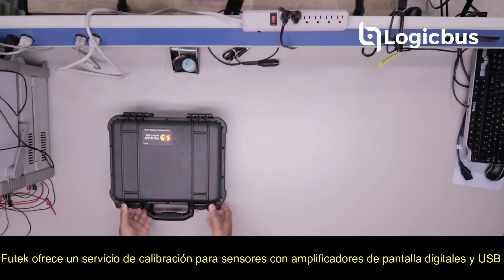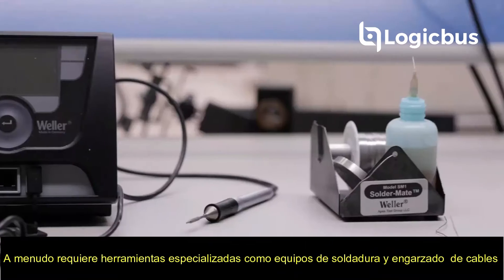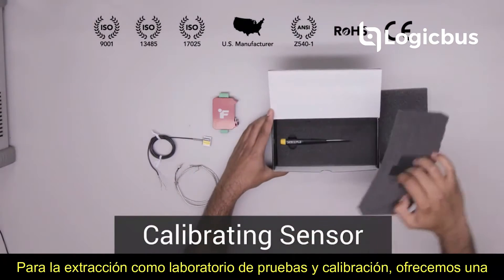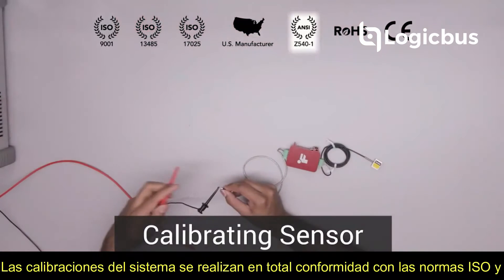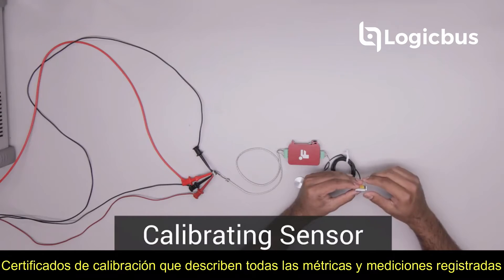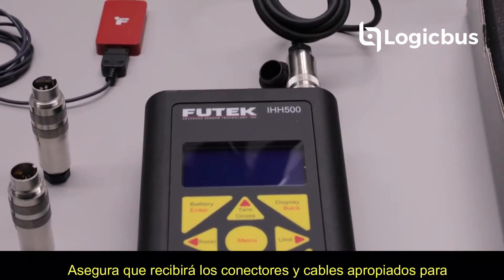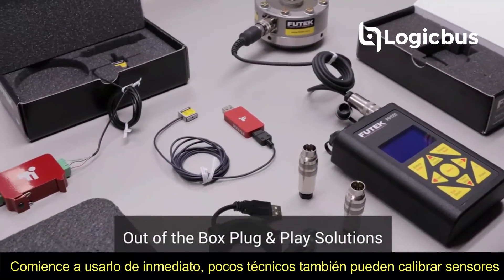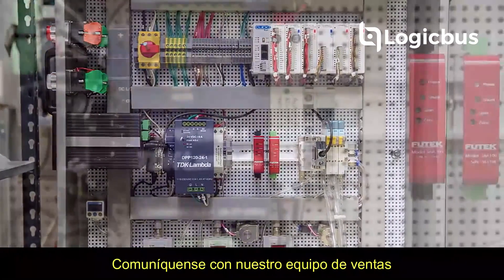Cómo calibrar los sensores de fuerza y celdas de carga - Futek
A menudo, las calibraciones del sistema de bricolaje son difíciles y confusas. Elegir la ruta de calibración del sistema le permite comenzar a usar su plataforma de sensor tan pronto como reciba su envío.

¡Adquiere este producto con nosotros!